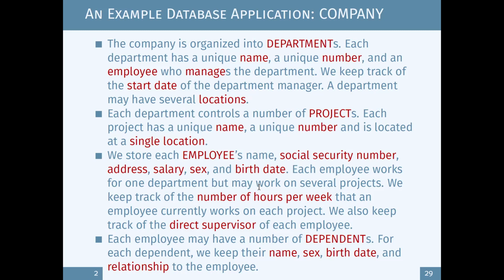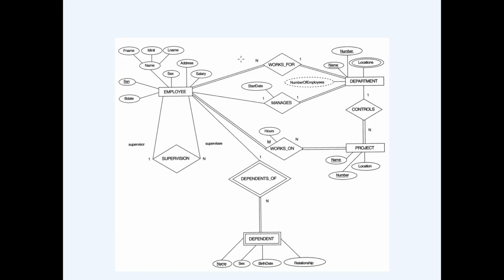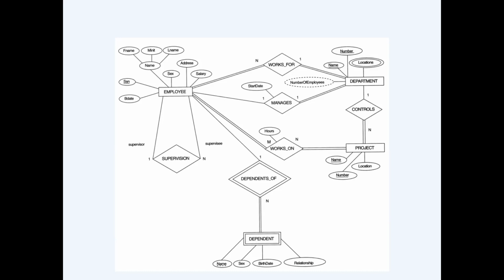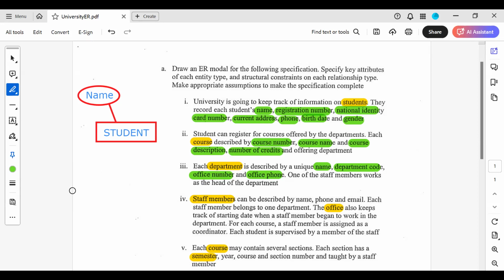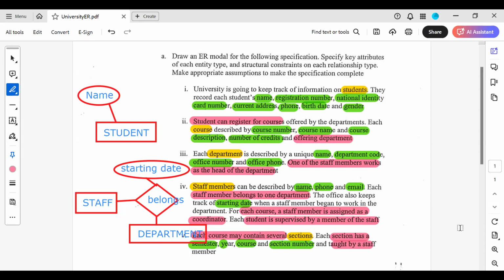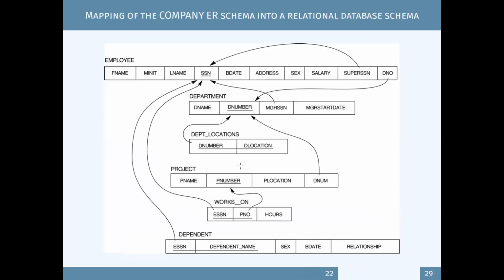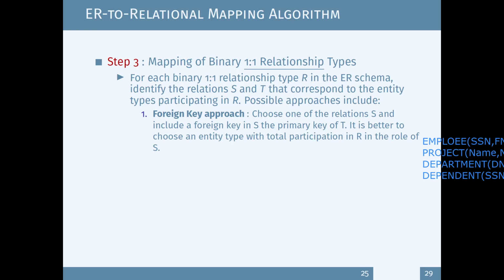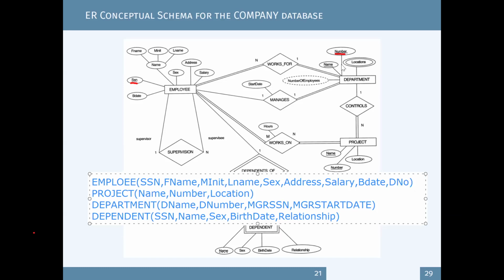DBMS Training S2: Data Modeling